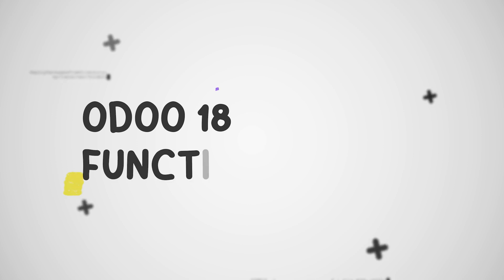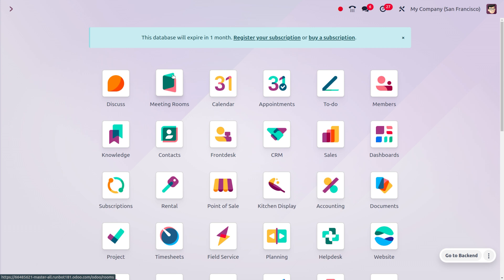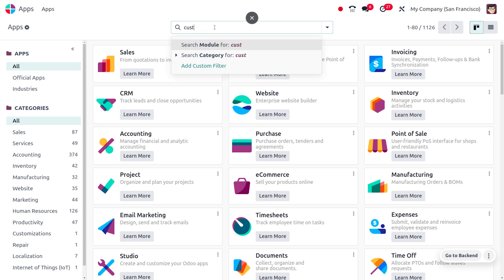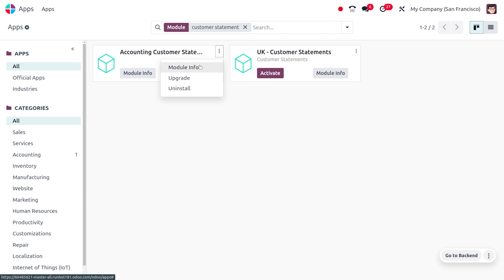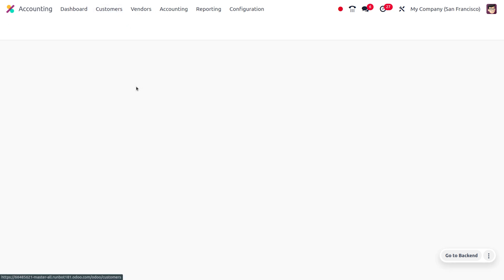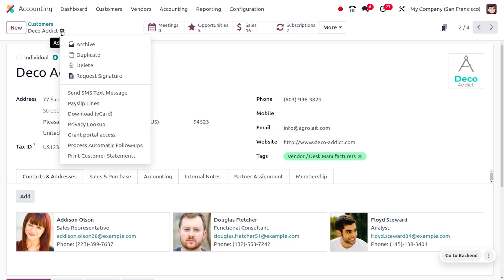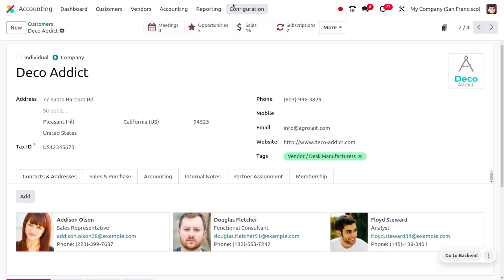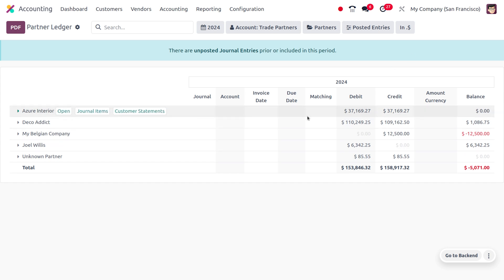Customer Statement Report in Odoo 18 | How to Generate Customer Statements Report in Odoo 18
Customer Statement Report in Odoo 18

Understanding the Customer Statement
A customer statement is a summary of all financial transactions between a business and a customer over a specific period. It includes invoices, payments, credits, and other relevant information, providing a clear overview of the customer's account balance.

Generating a Customer Statement in Odoo 18

Odoo 18 offers multiple ways to generate customer statements:

1. Directly from the Customer Form
Navigate to Sales -- Customers.
Select the desired customer.
In the customer form, you'll find a "Customer Statement" button.
Clicking this button will generate a PDF of the customer's statement.

2. Using the Account Statement Report
Go to Accounting -- Reporting -- Account Statements.
Select the desired customer or customer group.
Choose the start and end dates for the statement.
Click "Generate Report"